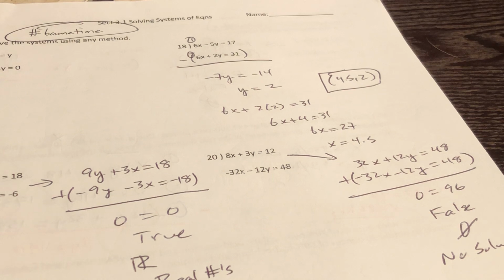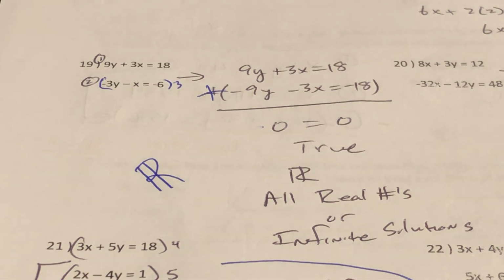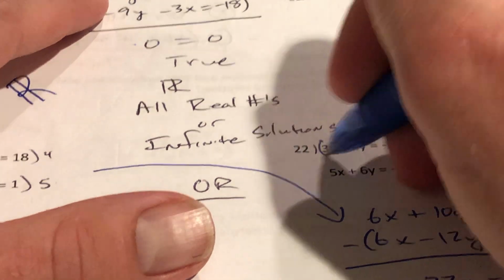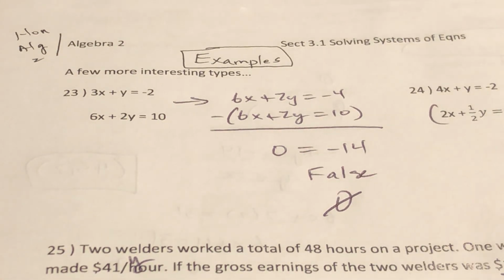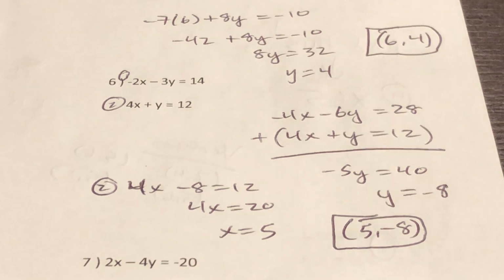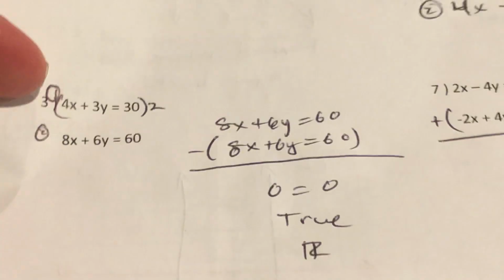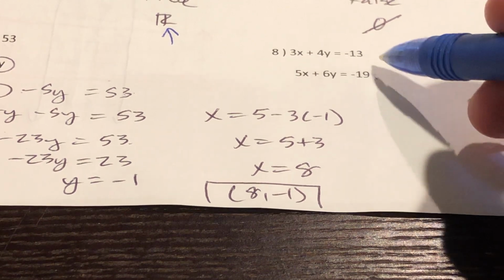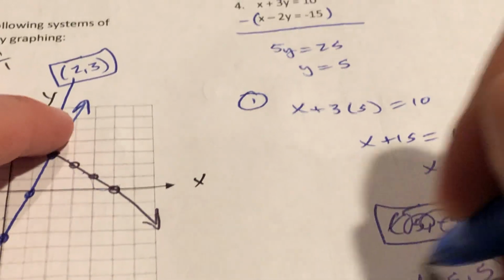Algebra 2 Chapter 3 GamePlan Part 1 Notes Video 10-15-21